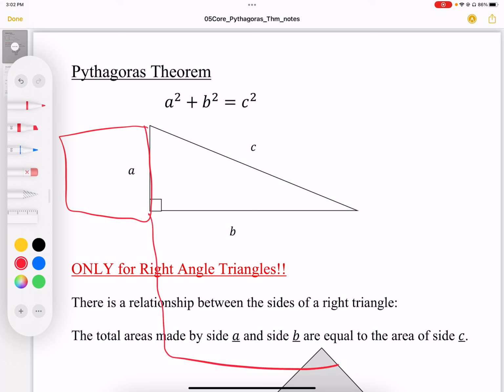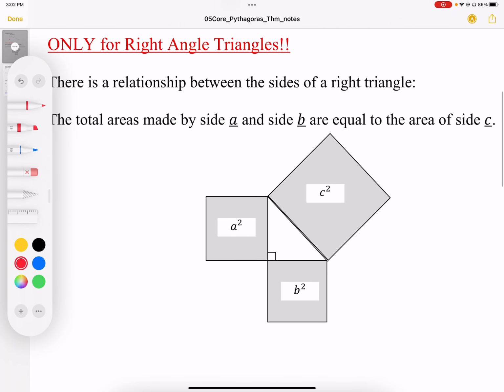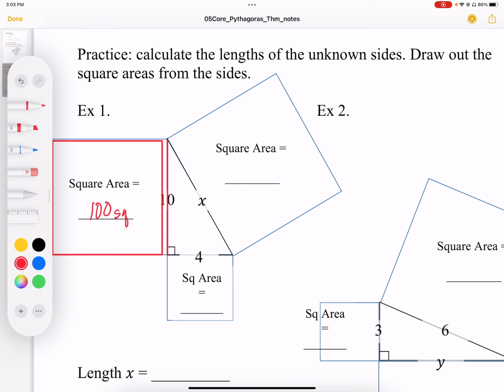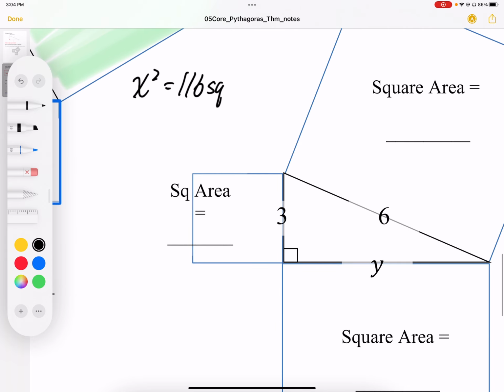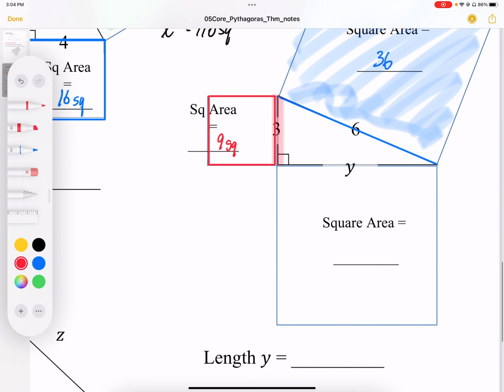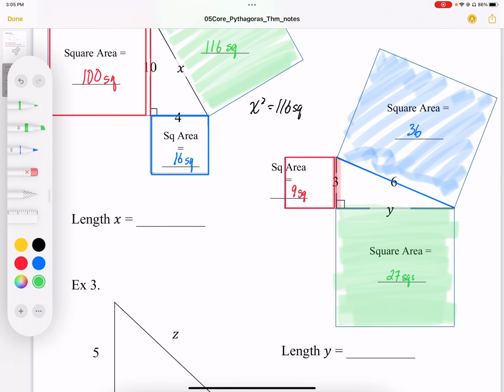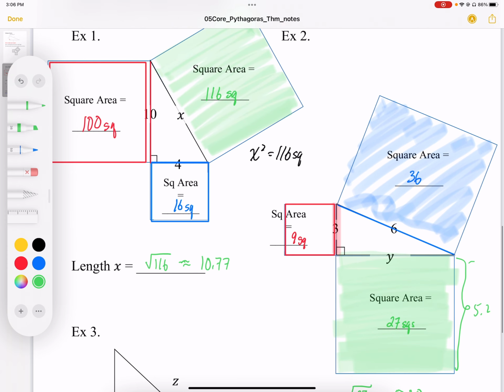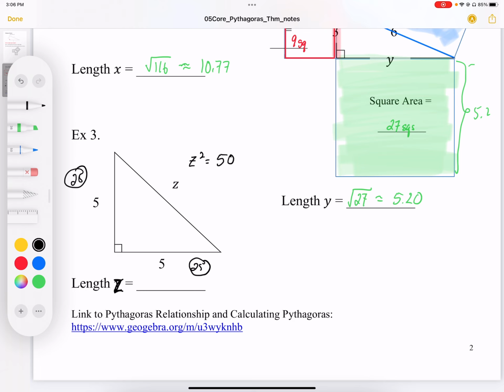05 Using Pythagoras Theorem Part1